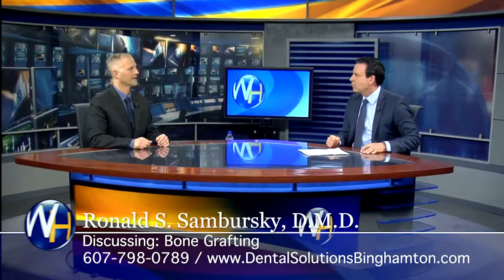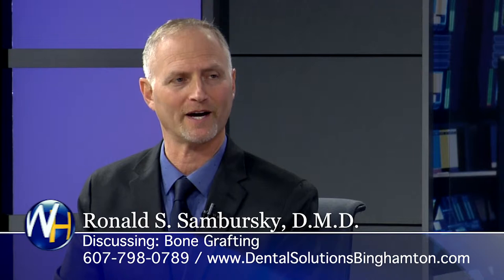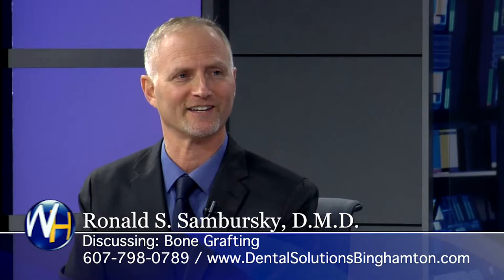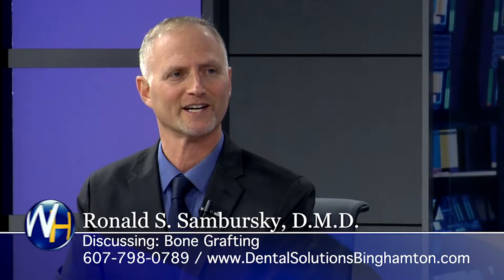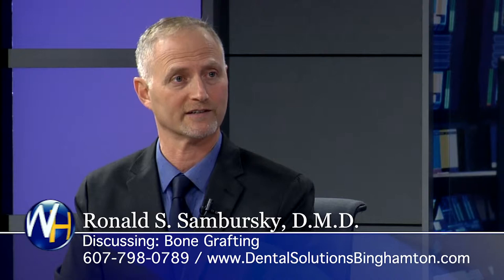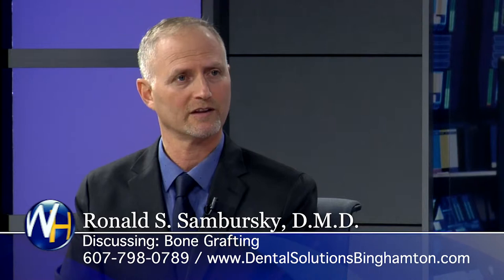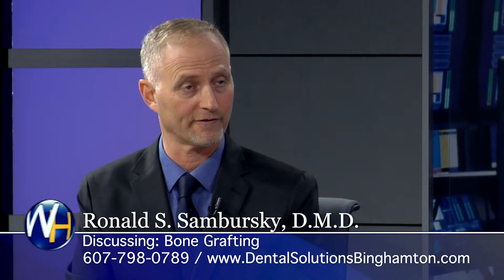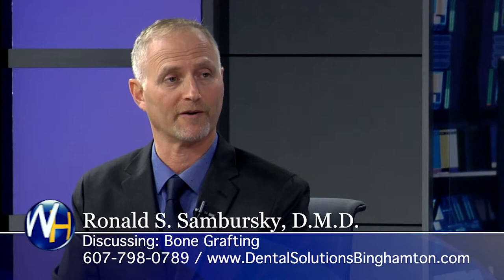Bone Grafting with Binghamton NY prosthodontist Dr. Ronald Sambursky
Randy Alvarez, host of The Wellness Hour interviews Binghamton NY prosthodontist Dr. Ronald Sambursky.